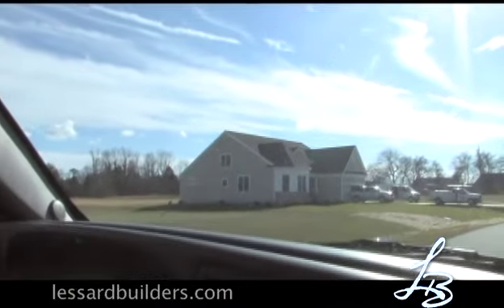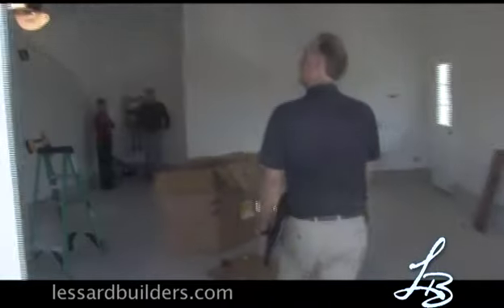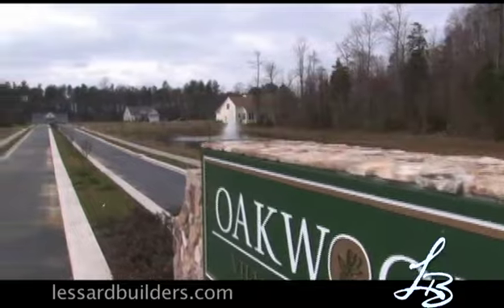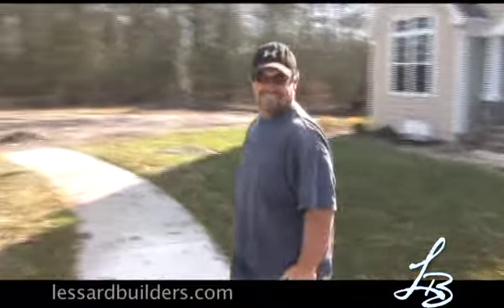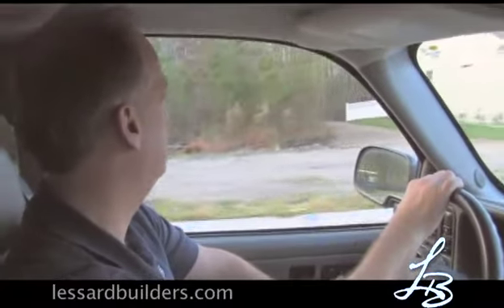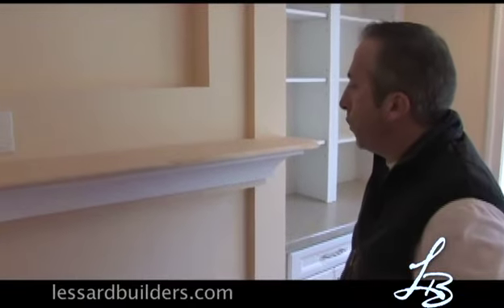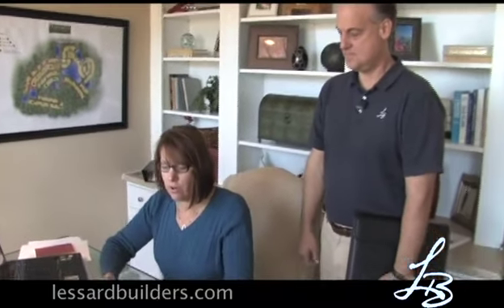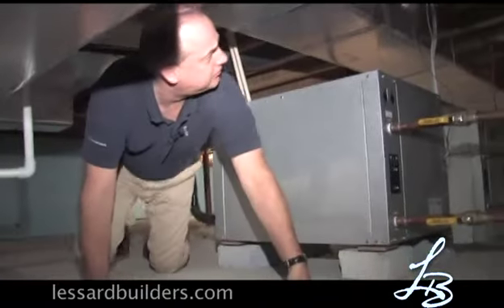On Site with Lessard Builders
Lessard Builders is a builder of new custom homes, communities, and professional office space in Delaware and Virginia. Lessard Builders is built on tradition and integrity since the 1940's and is led by Brian Lessard, a third generation builder with over 25 years experience. Our company has built beautiful custom homes in many of Delawares most exclusive neighborhoods including Wild Quail, Kings Creek and Pennwood. We have also had the privilege of constructing several high profile commercial projects including Saint Thomas More Academy in Magnolia. and learn how Lessard Builders can help you achieve your vision.